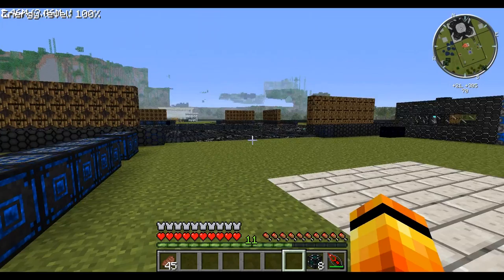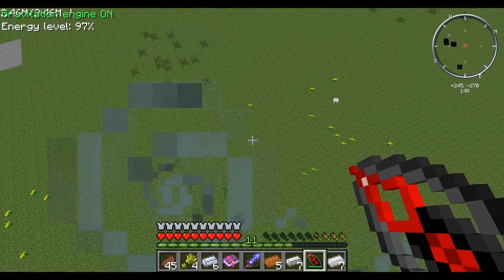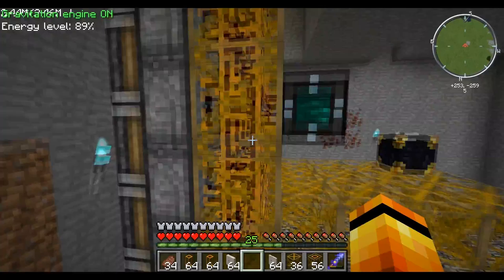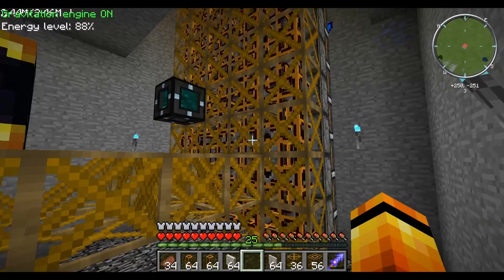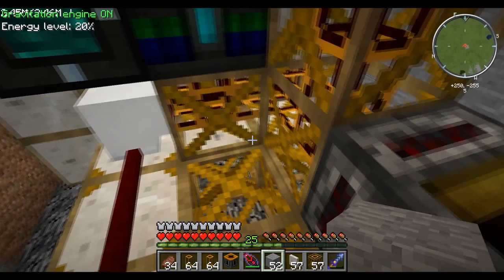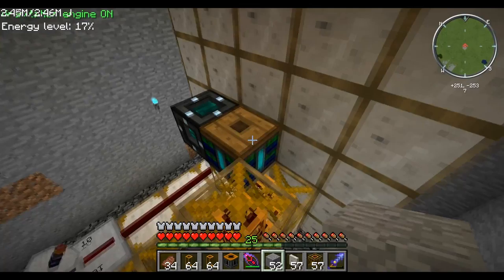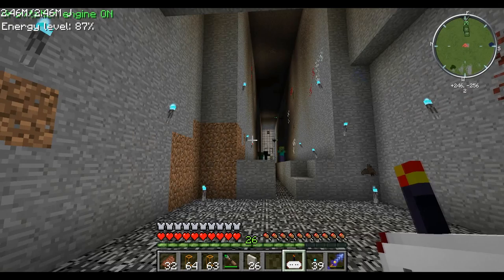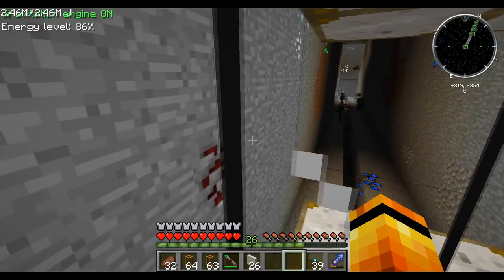Learning "Feed The Beast" - Episode 22 - How to build a Tunnel Bore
I want a tunnel bore, so let's build one together in a new stable-ish mystcraft world :)

-18, +260 Base

This is my Learning Feed The Beast tutorial style let's play! This is an on demand let's play so you control what happens! Tell me what you would like to see me explain and set me goals and I will provide =)

Inventory of this episode:
● Mystcraft
● Mystcraft Villagers
● Mystcraft Pages
● Mystcraft Linking Book
● Mystcraft Book Binder
● Lectern
● Thermopile
● Custom Worlds
● Frame Motors
● Frames
● Block Breakers
● How to build a Tunnel Bore
● Ink Vial
● Routers

Modpack details:
Ultimate Pack

Core Mod list:
Minecraft Forge
Chickenbones Core
NEI
Rei's Minimap
Advanced Machines
Buildcraft
Computer Craft
Ender Storage
Extra Bees
ExtraBiomes XL
Factorization
Forestry
ForgeIRC
Gregtech
Industrial Craft
Inventory Tweaks
Iron Chests
Twilight Forest
Advanced Solar Panels
GraviSuite
Modular Forcefield System
Mystcraft
Obsidian Pressure Plates
Portal Gun
Railcraft
Steve's Carts
Thermal Expansion